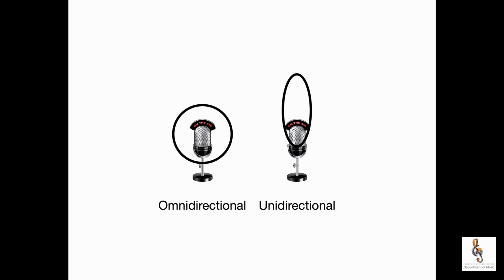Music Education in Action Episode 2: Microphones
Here' the link to how to set up your USB mic, as well as how to configure Cleanfeed and Webex. The software configuration will be similar to other applications: